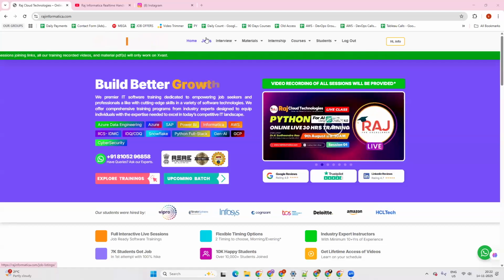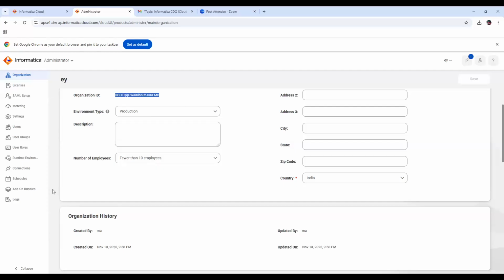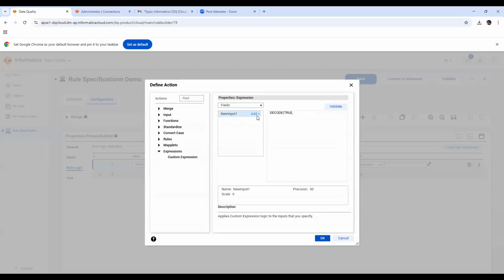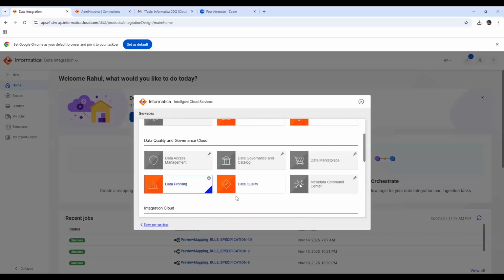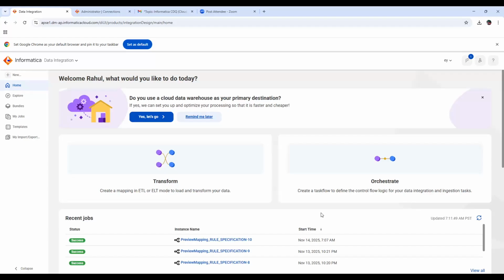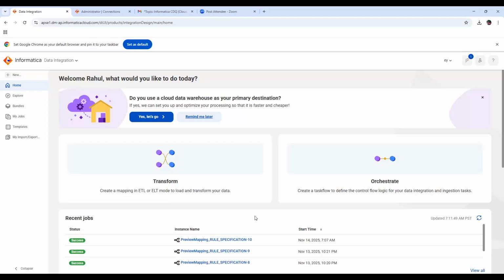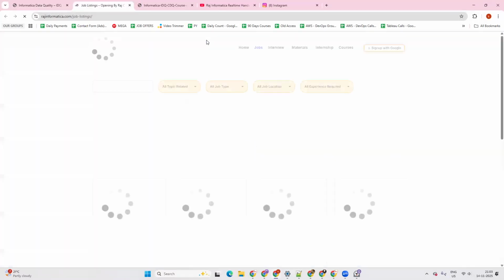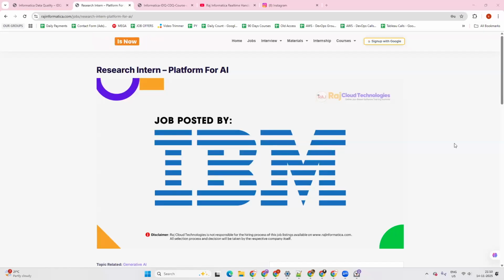Informatica CDQ(Cloud Data Quality) Real time Free Live session By Rahul from Raj Cloud Tech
Or click the below link to WhatsApp

 Course Description:

This course provides hands-on training in building data quality solutions using Informatica IDQ and Cloud Data Quality (CDQ) on IICS. You will learn to profile, cleanse, standardize, match, and monitor data across various sources, both on-premise and cloud.
The program covers real-time business use cases, rule development, address validation, exception handling, and integration with ETL workflows. With practical assignments, interview preparation, and a capstone project, this course is ideal for those looking to start or advance their career as a Data Quality Engineer or IDQ/CDQ Developer

50+ hrs of Live Interactive Sessions
Hands-on implementation with IDQ (on-premise) & CDQ (cloud)
Exposure to Informatica Developer Tool & IICS CDQ Components
Live doubt-clearing sessions after each module
Full real-time project documentation: BRDs, TSDs, Test Plans & Deployment
End-to-End Lifecycle Exposure
Daily topic-wise interview Q&A
Resume building & interview support for IDQ/CDQ roles
Resume Building & Interview Prep. Support
Real-time address validation using Address Doctor
Design of Scorecards & Data Quality Metrics
Best practices & optimization techniques for production-ready pipelines

📌Technologies Taught
Informatica Data Quality (IDQ)
Informatica Developer Tool
Informatica Administrator Console
Model Repository Service
Cloud Data Quality (CDQ)
Informatica Intelligent Cloud Services
Secure Agent & CDQ Assets
Cloud Mapping Designer & Taskflows